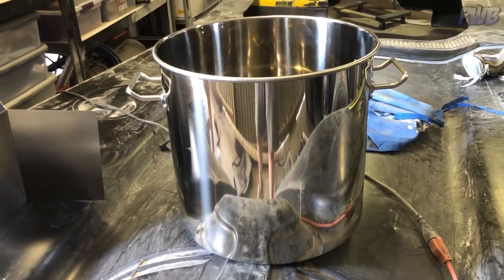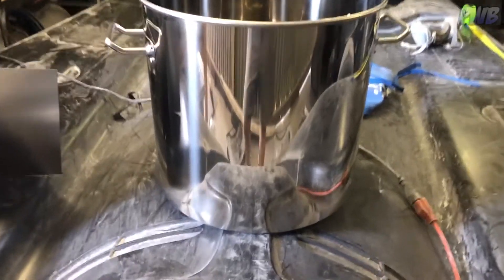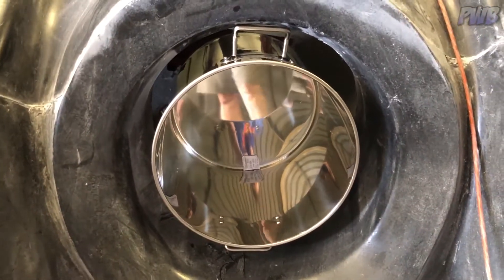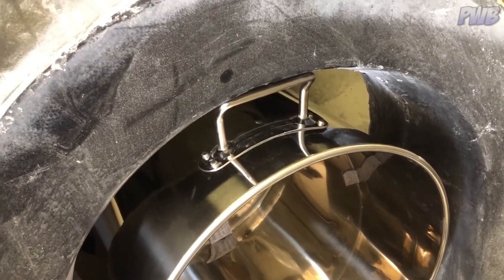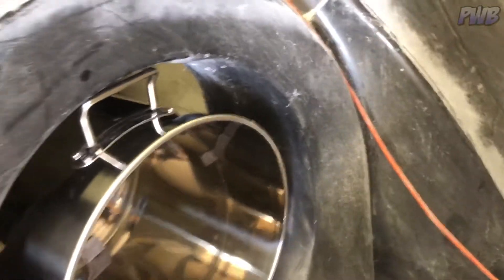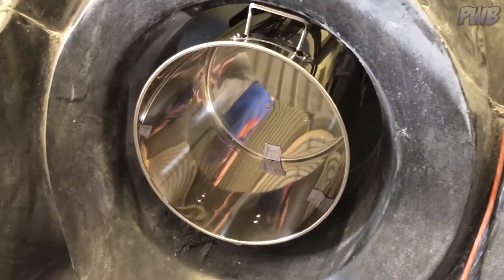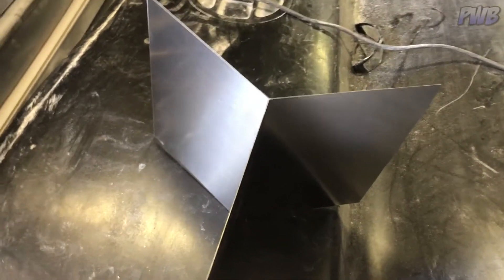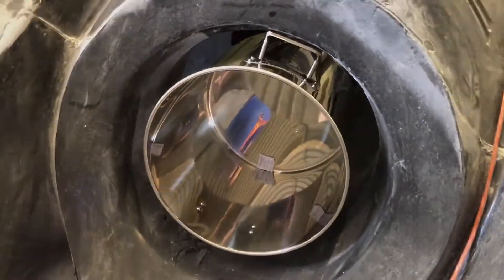Front Intake / Chili Pot - Episode 48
Another great find for the MattMobile, provided by friend-of-the-Channel Brian T, who supplied the dash panels featured in an earlier video. I believe this chili pot is the best possible solution. If there's a closer fit out there, I'm unaware of it.